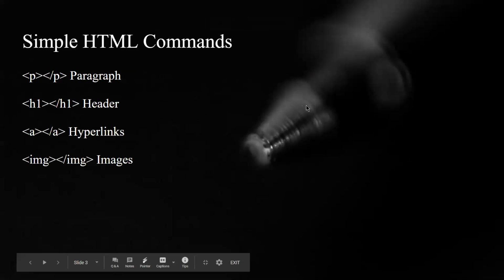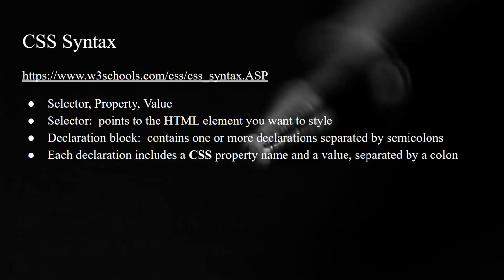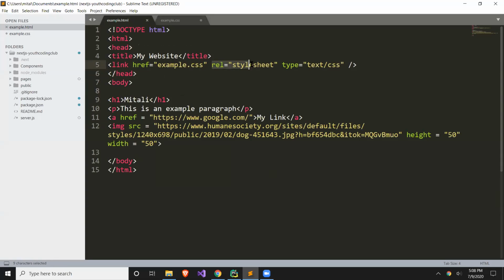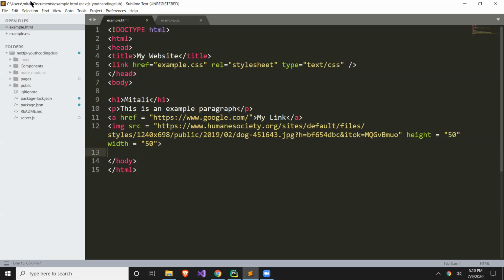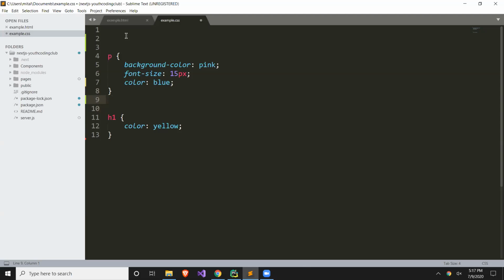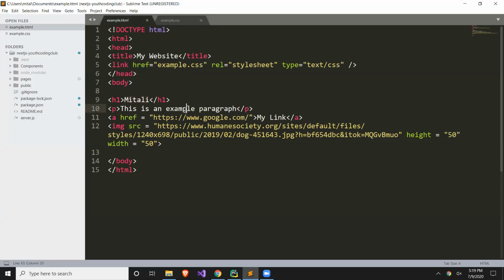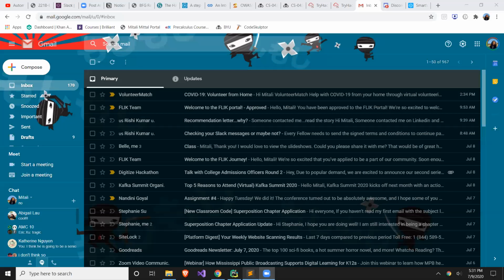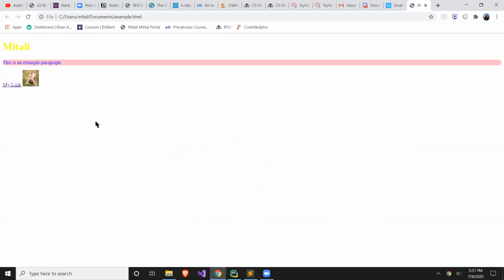Session 2 - Week 2 Shelter in Place Coding